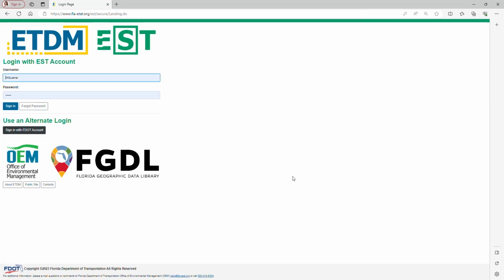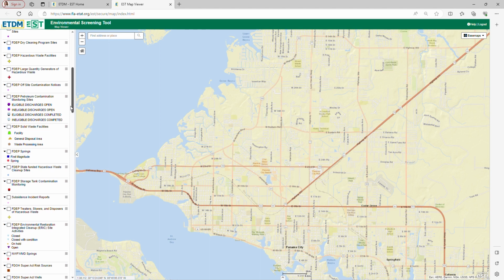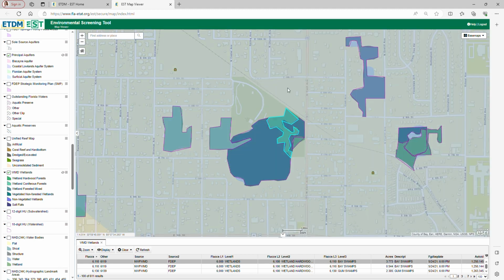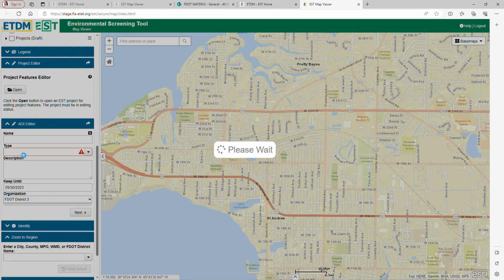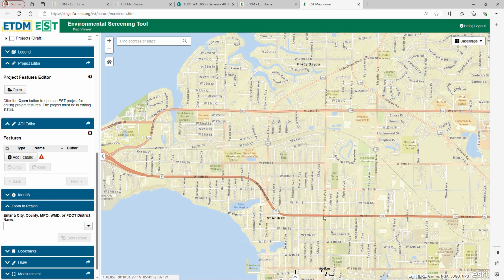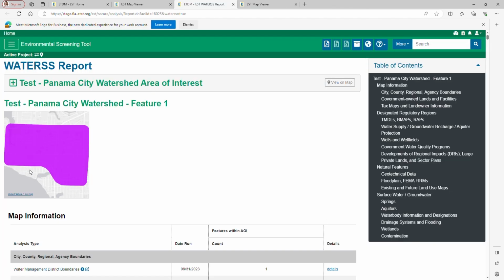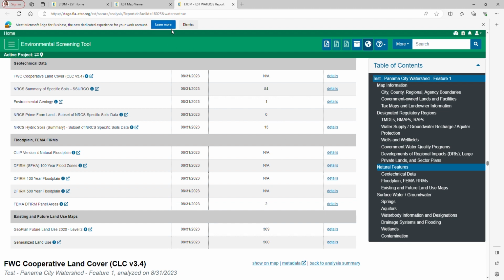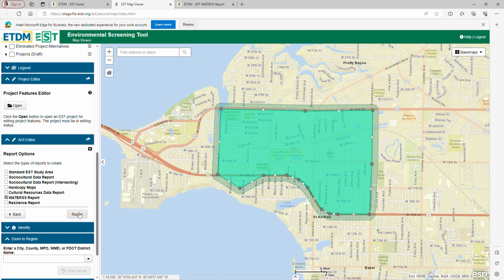WATERSS EST Demonstration 12/05/2023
This demonstration shows how the Environmental Screening Tool supports the Watershed Approach to Evaluate Regional Stormwater Solutions (WATERSS) process.